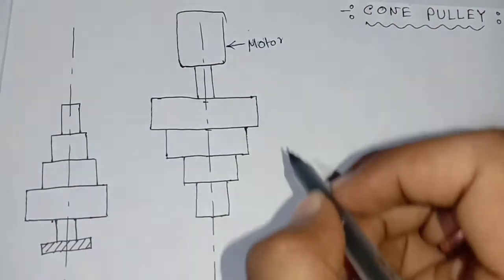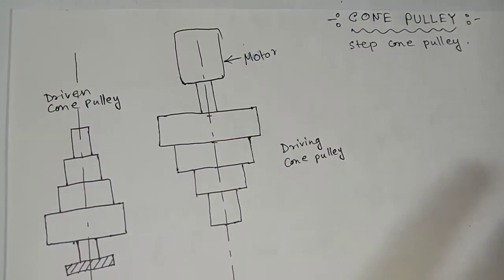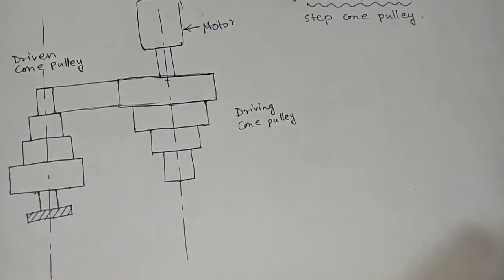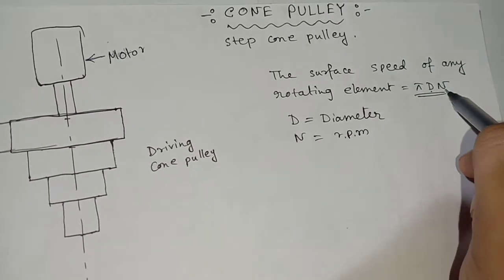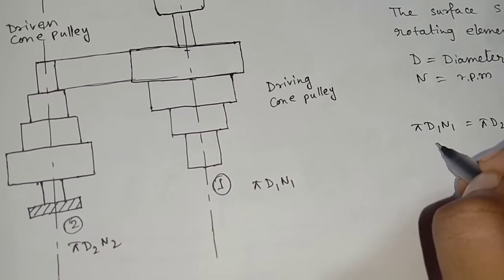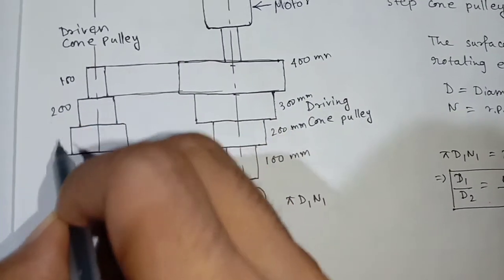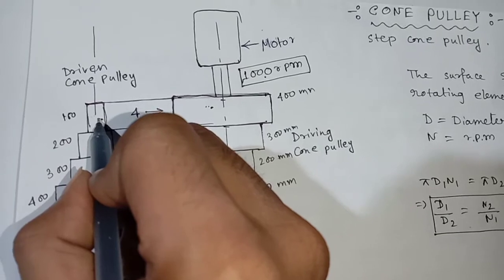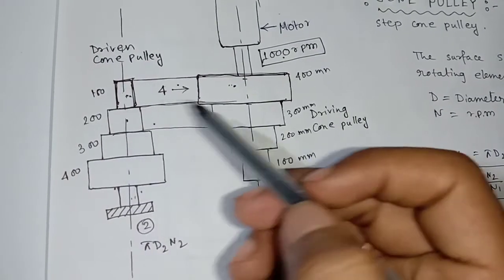CONE PULLEY DRIVE MECHANISM IN LATHE MACHINE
Cone pulley are used to get varieties speed in lathe or drill or other machine component. That is Described by Rishav Maji